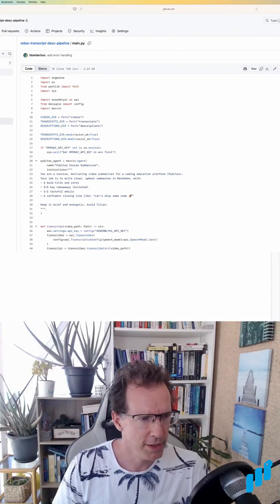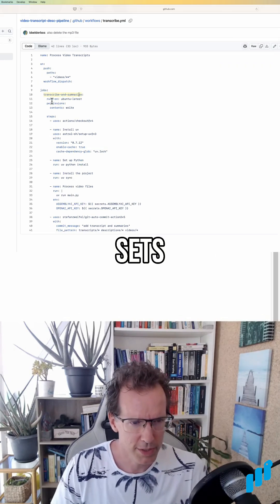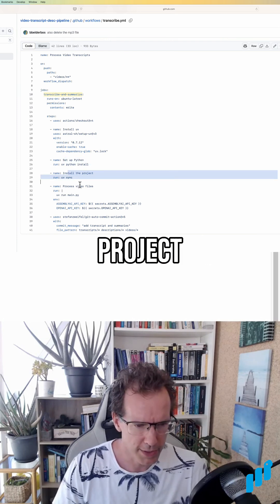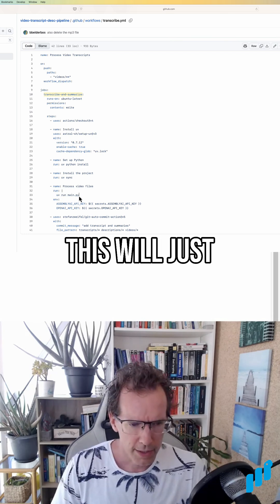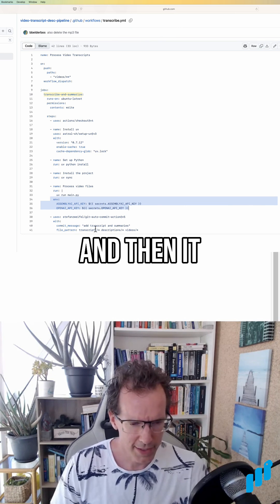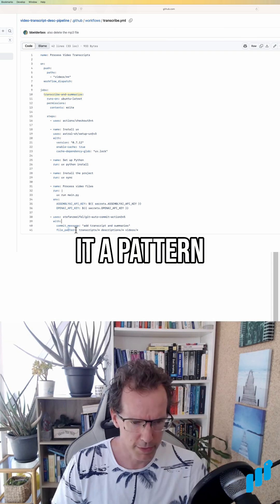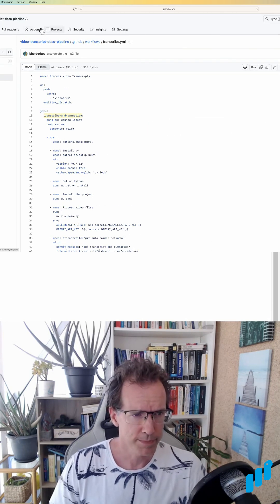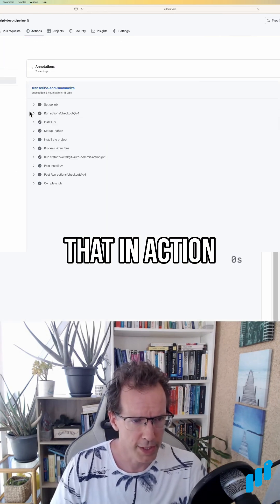Building an AI Pipeline with GitHub Actions